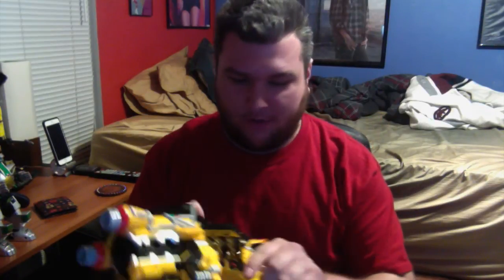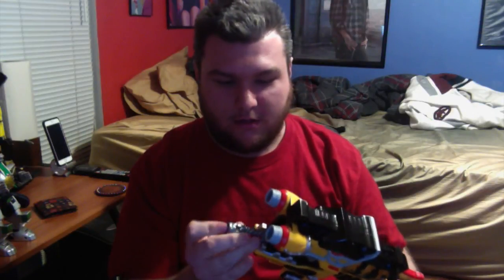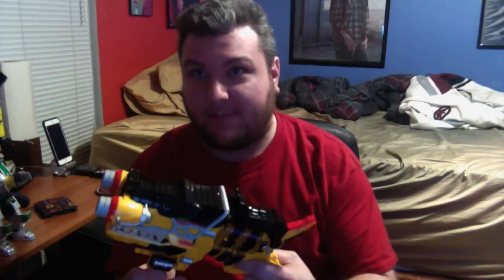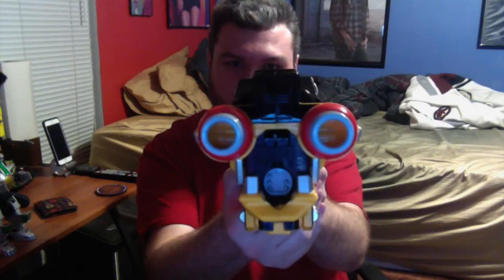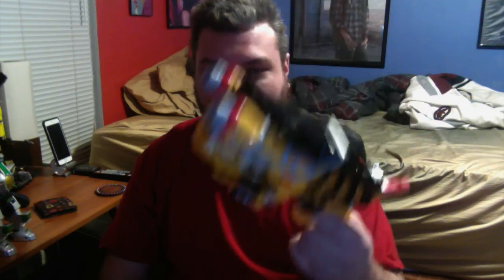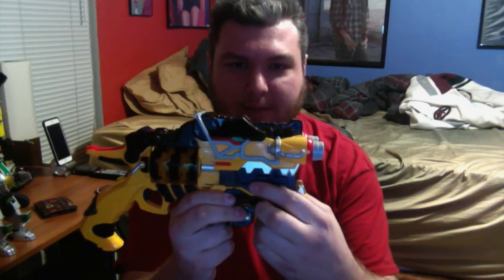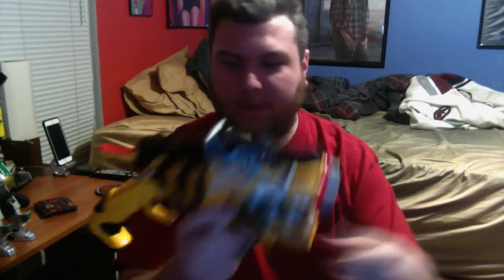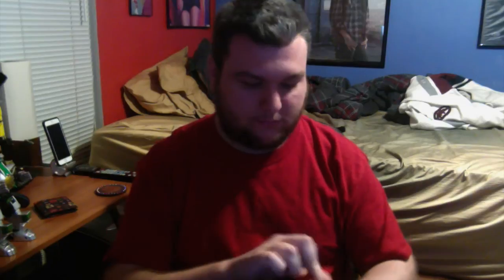Gaburevolver / Dino Charge Morpher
Dennis (aka: @the_8bit_brave) reviews the gaburevolver and compares it to the Dino Charge morpher.
check out @enm_toys on Instagram
follow Nerd Review on Instagram @nerdreviewyoutube